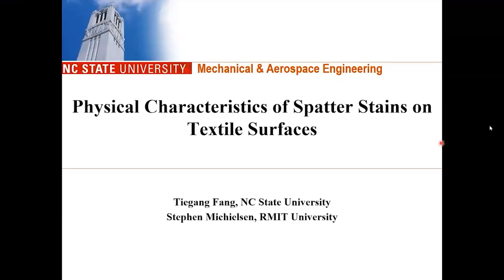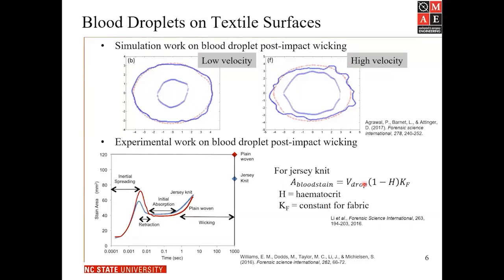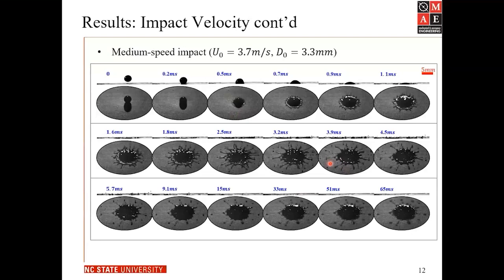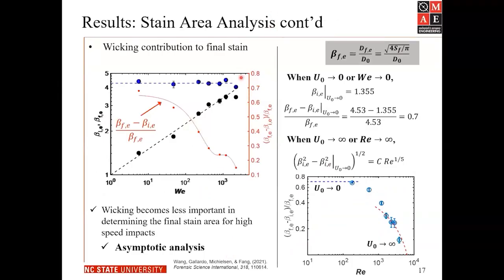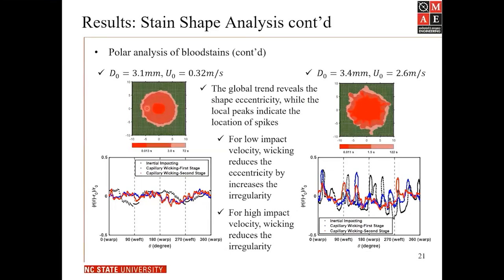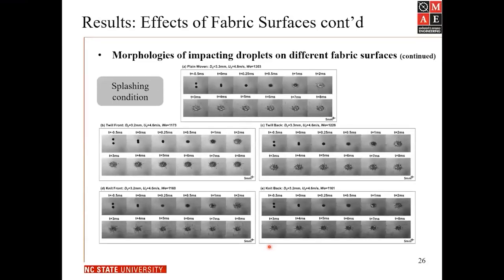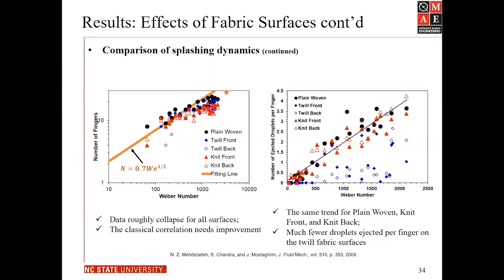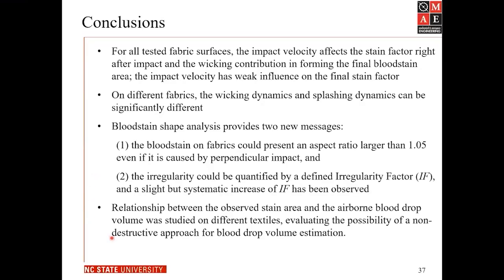Physical Characteristics of Spatter Stains on Textiles Compressed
It is well-known that bloodstain pattern analysis (BPA) on textiles is difficult and subject to many errors or misinterpretations. In this webinar, we probe the reason for this and suggest useful information that a bloodstain pattern analyst may be able to extract from the observed bloodstains. The data set demonstrates the roles of drop volume and impact speed in bloodstain formation on textiles.

This webinar was hosted by the NIJ Forensic Technology Center of Excellence on December 12, 2023.